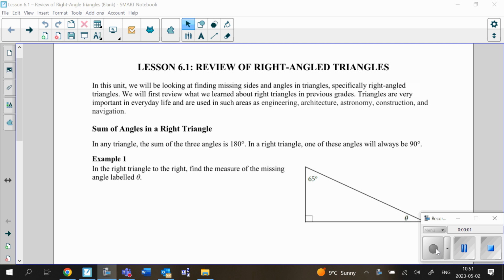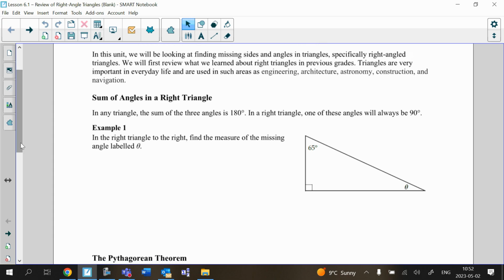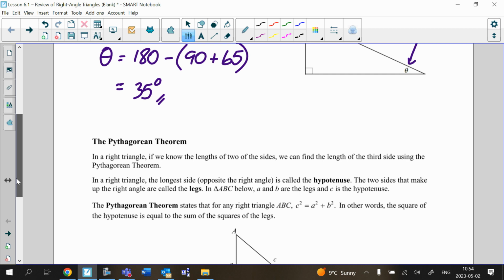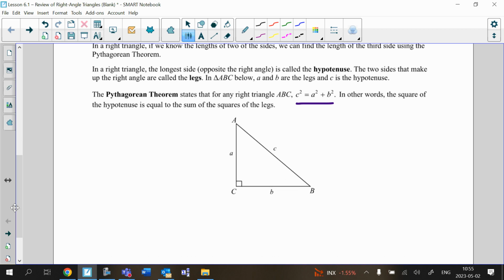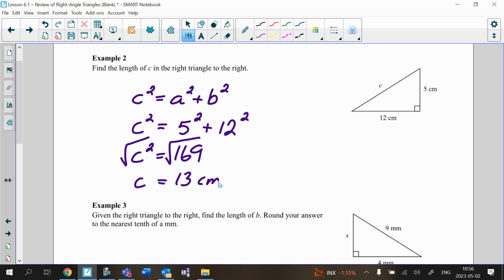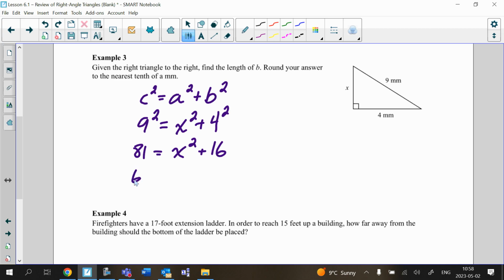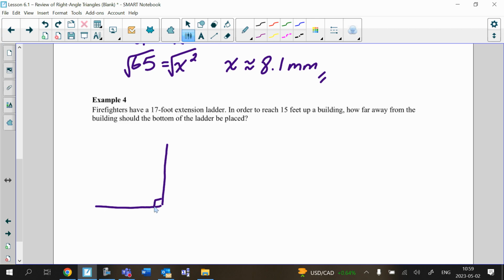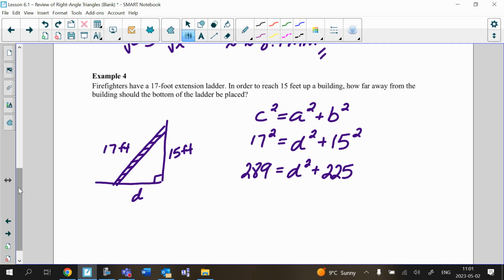Lesson 6.1: Review of Right Angle Triangles (Video Lesson)